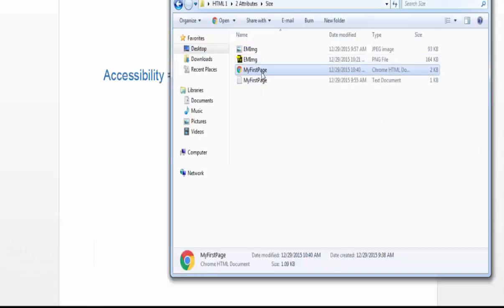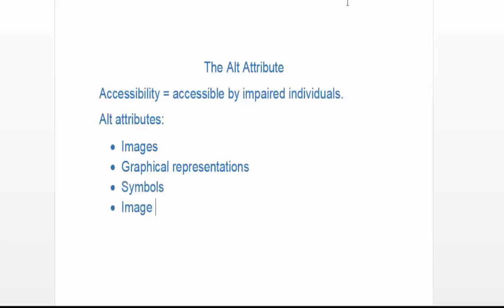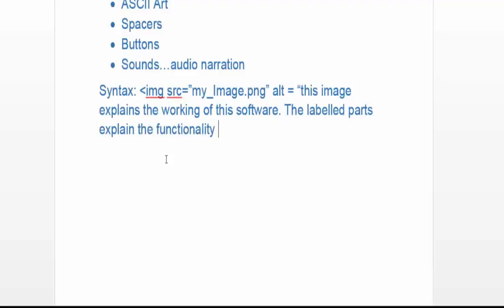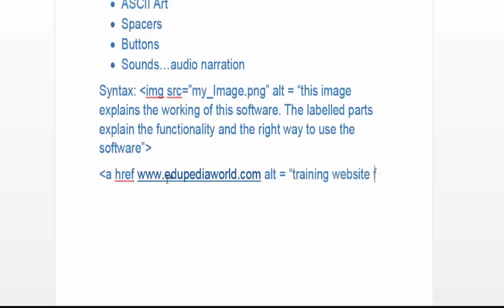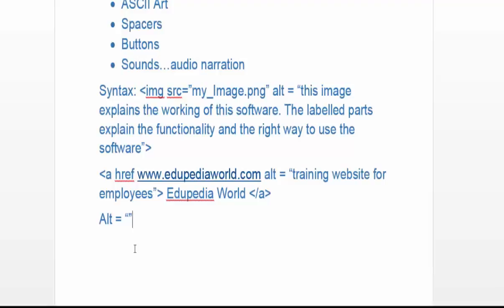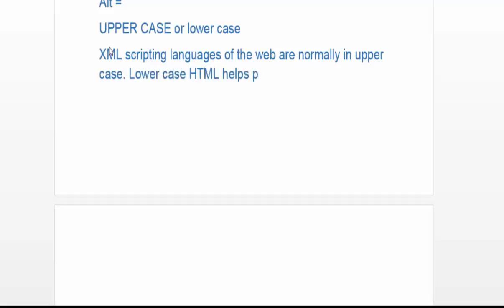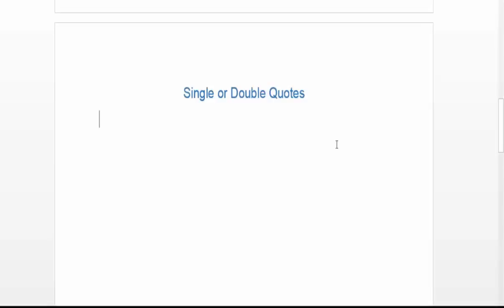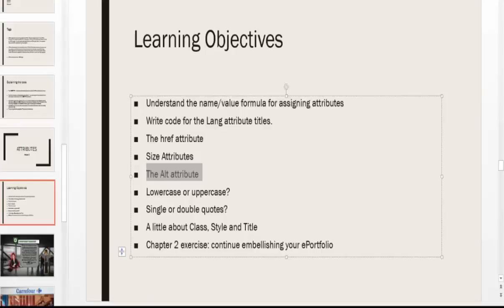HTML | Alt Attribute & It's Uses